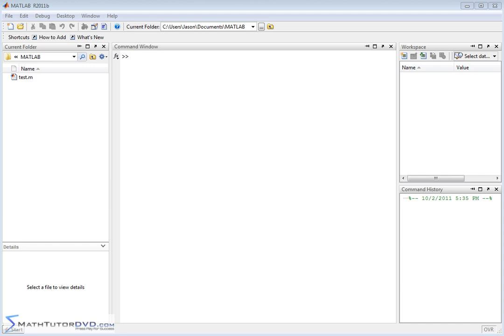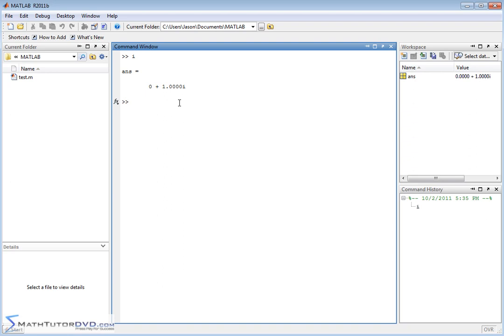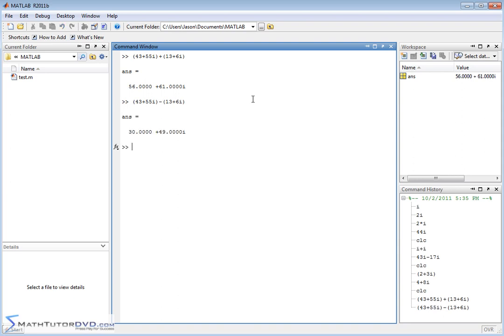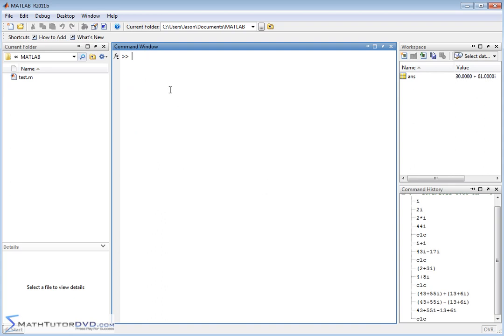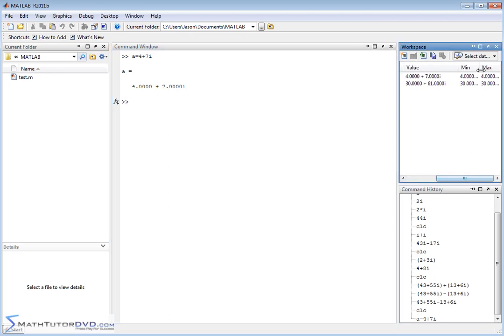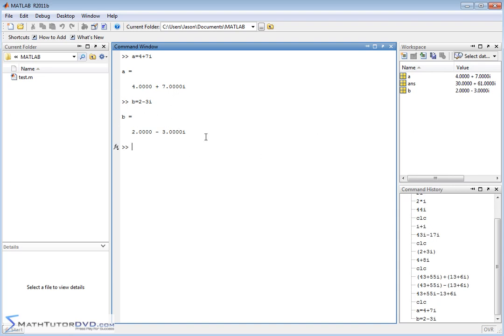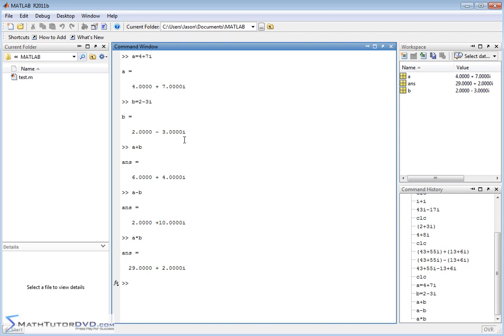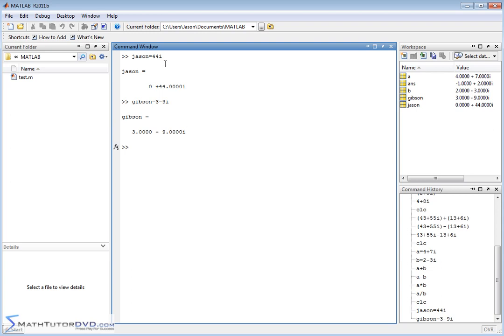19 Basic Calculations with Complex Numbers